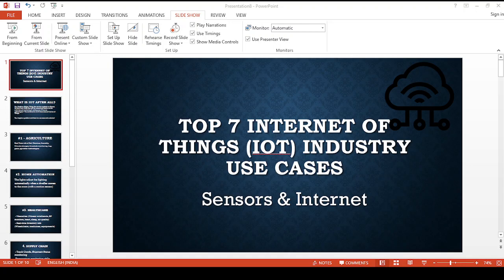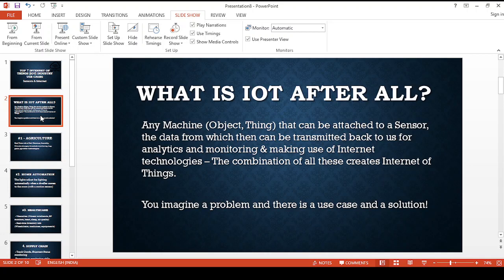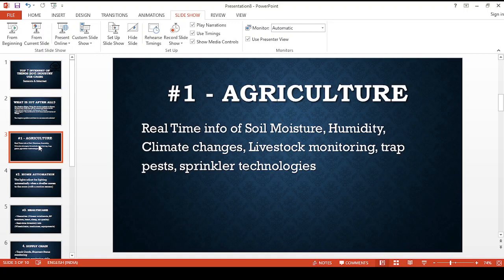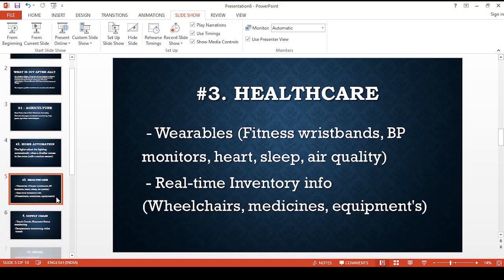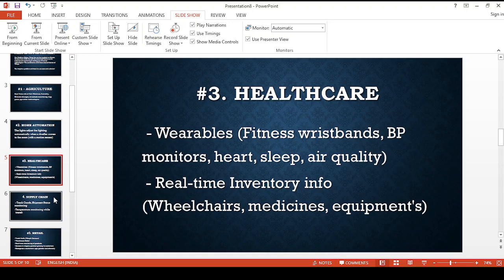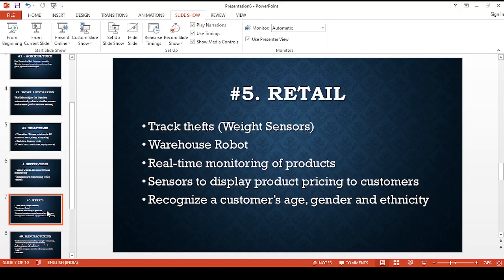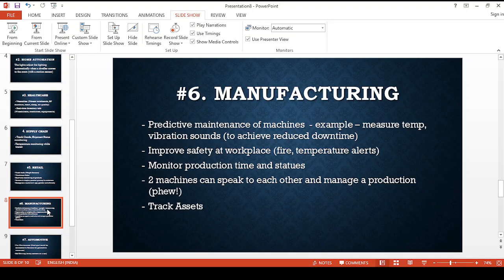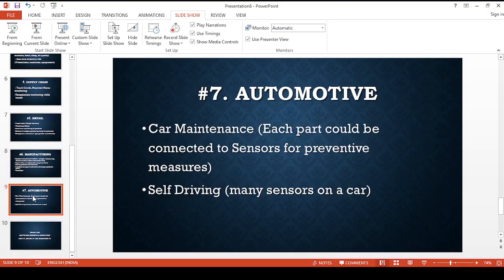IOT and real world applications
The Internet of Applications today is being implemented across industries and its going to be a battle between Internet and sensors. However, the combination of both will have tremendous future in terms of utilizing them for commercial use cases.